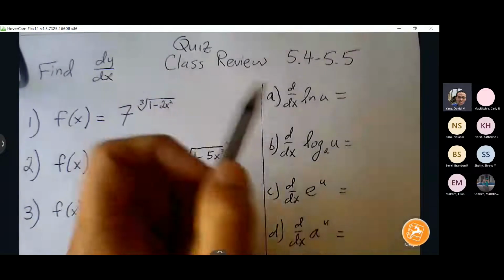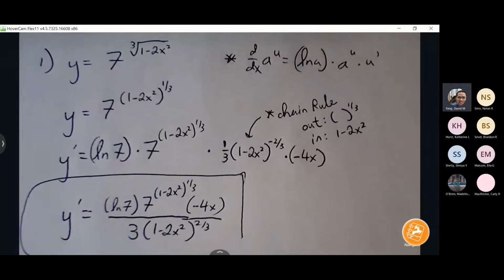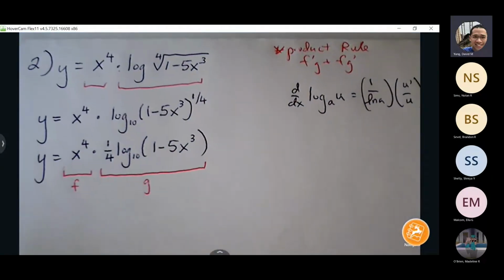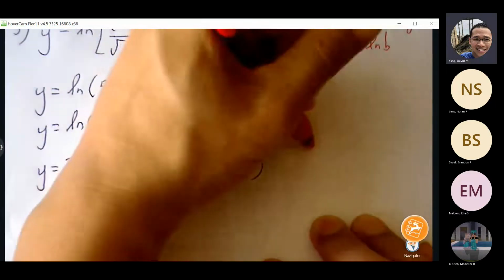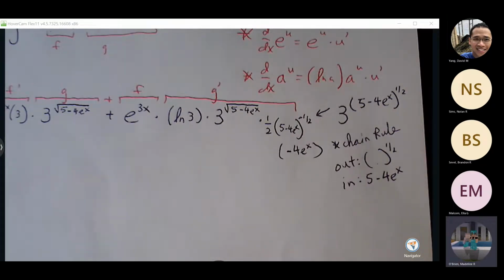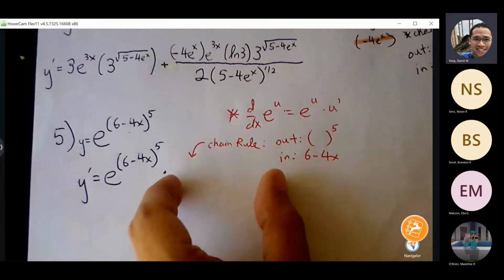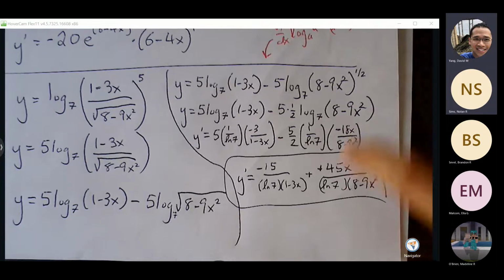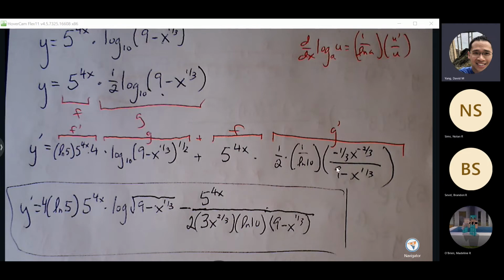5.4-5.5 Review - Help Session ( Remote Day Nov 8 2022)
AP Calculus AB - Tues. Nov 8,  2022